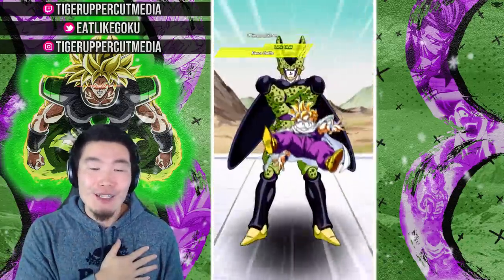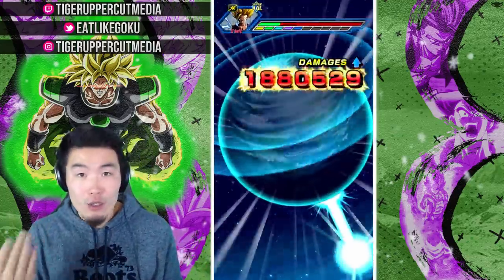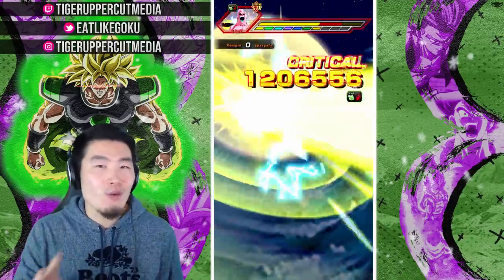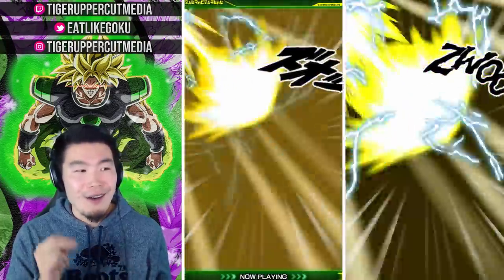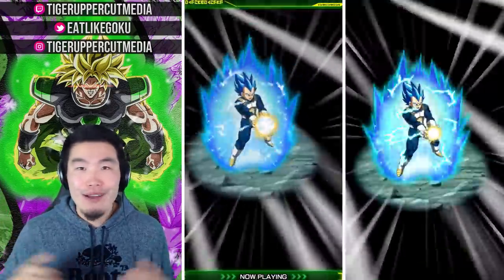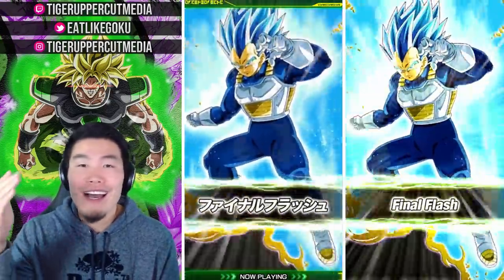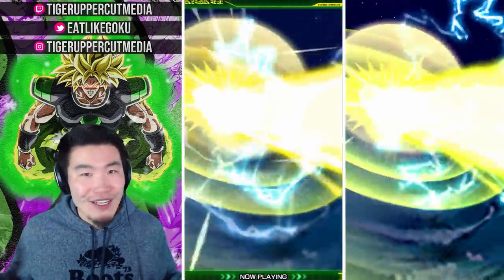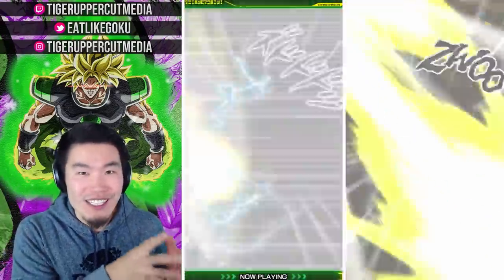THEY UPGRADED SSBE VEGETA'S ANIMATION?! OLD VS NEW COMPARISON! | DBZ Dokkan Battle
The prince has never looked so glorious.